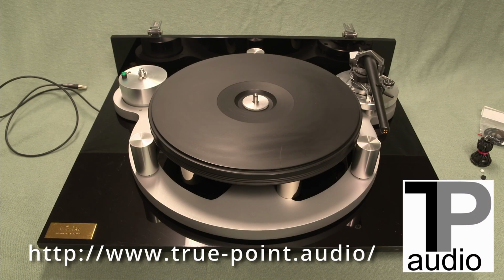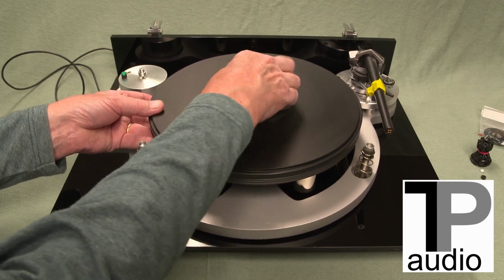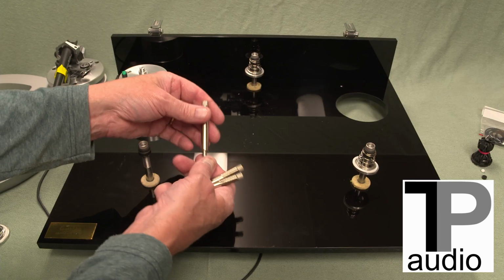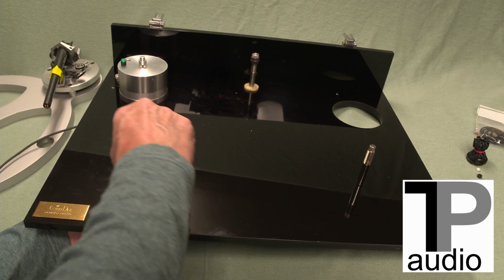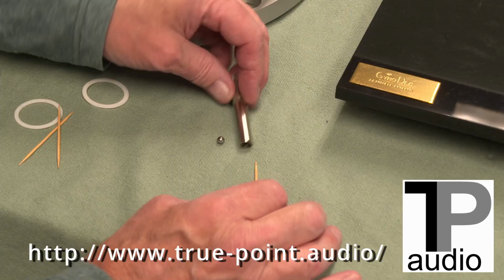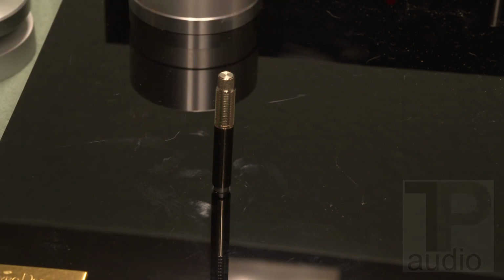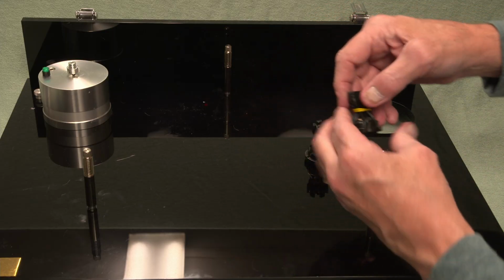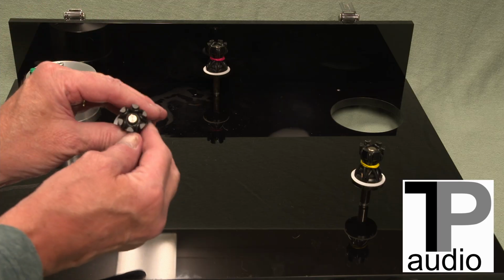Upgraded suspension units (Pete's Pylons) for the Michell Gyrodec and Orbe.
George Griswold has created this improved video of the assembly of Pete's Pylons into the Michell Gyrodec and Orbe hifi turntables. The end result is judged by many as the best performance improvement that can made to these turntables.
This video shows how to assemble and fit the suspension units into the Gyrodec and Orbe turntables.